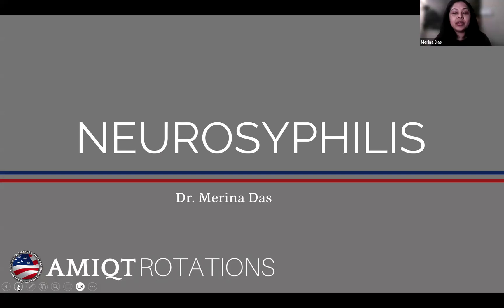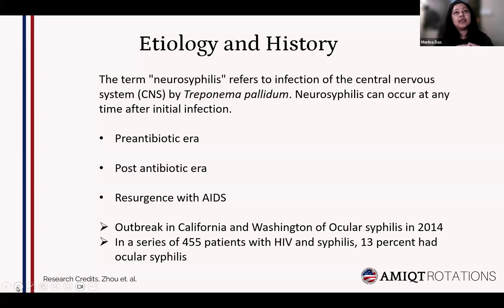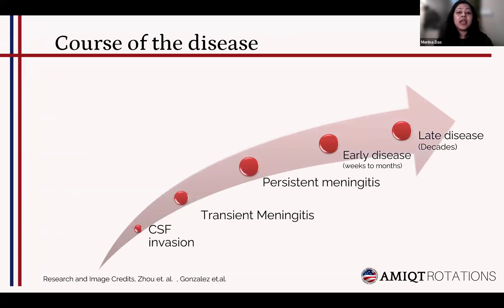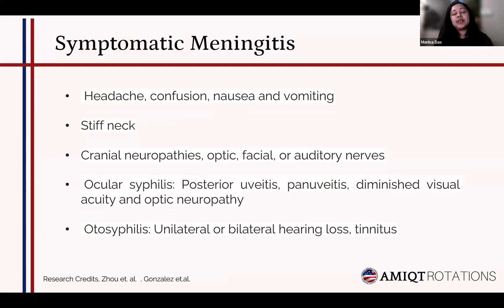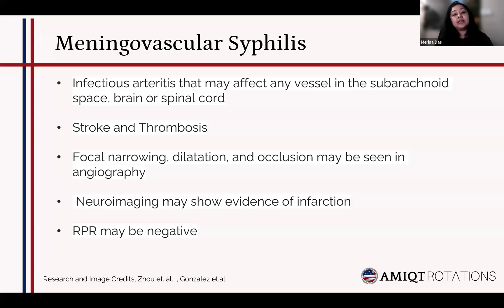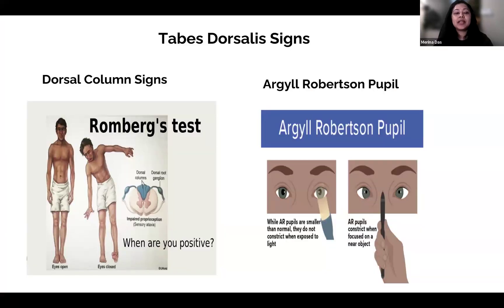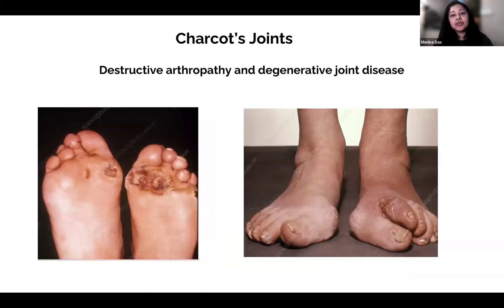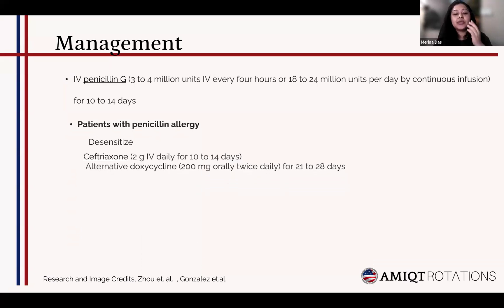Neurosyphilis by Merina Das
This presentation by Dr. Merina Das provides a brief overview of neurosyphilis,
highlighting its course through history, its prevalence in the pre-antibiotic 20th century, and its association with HIV in the modern era. It outlines the different forms of neurosyphilis, including asymptomatic, tabes dorsalis, general paresis, and
meningovascular syphilis, noting that the infection begins with the invasion of
cerebrospinal fluid (CSF). The process for diagnosing neurosyphilis, including serum
screening and CSF testing, is discussed. The importance of evaluating and treating
otologic and ocular symptoms, even in the absence of CSF abnormalities, is
emphasized. The presentation concludes with recommended follow-up monitoring for patients undergoing treatment.